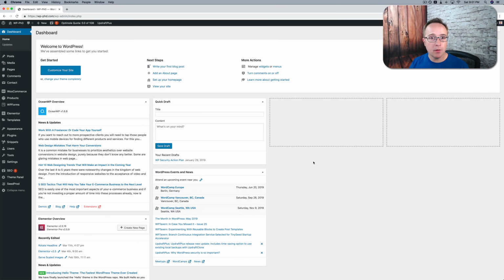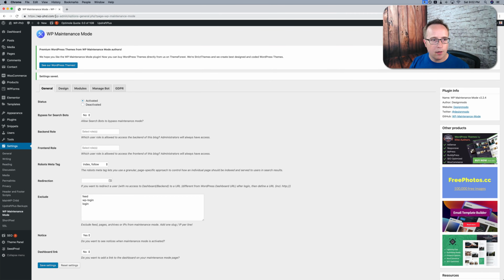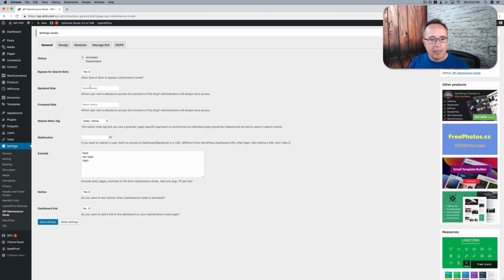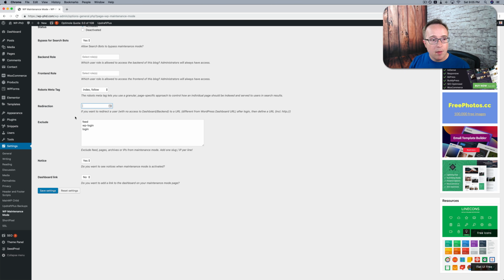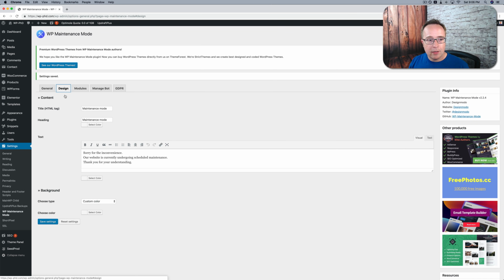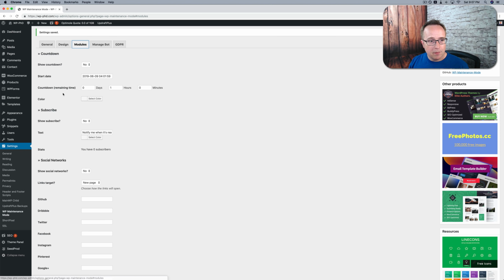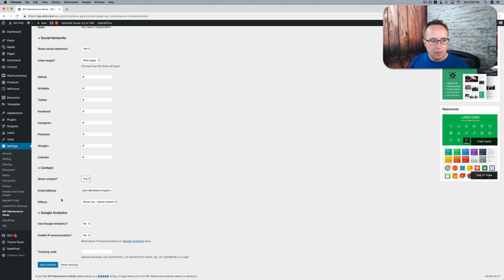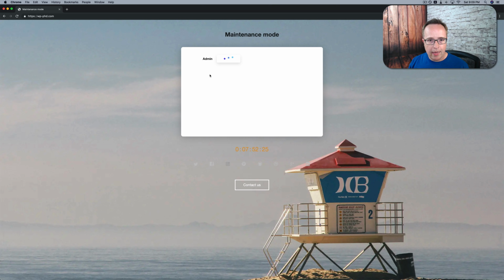Put WordPress In Maintenance Mode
When you don't have a staging site and you need to make some quick changes to your production website, it's a good idea to put WordPress in maintenance mode.

It's also a good idea to create a backup of your site before you make any changes. That way you can revert back to a good copy of your site in case something goes wrong.

You can use the same process I show in this video to create a "coming soon" page for your site or your client's site.